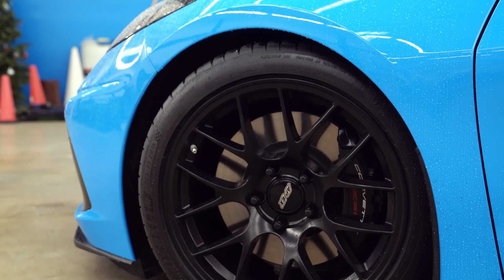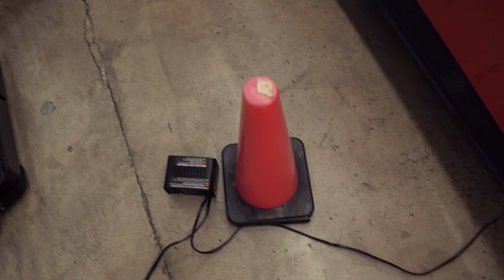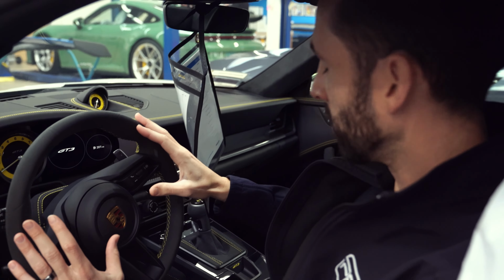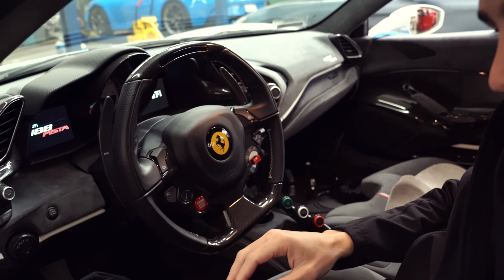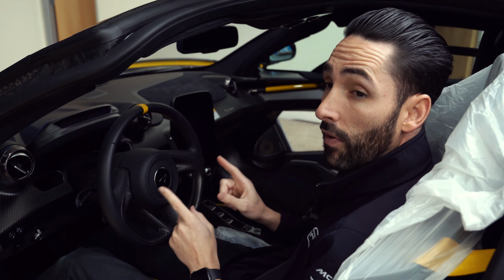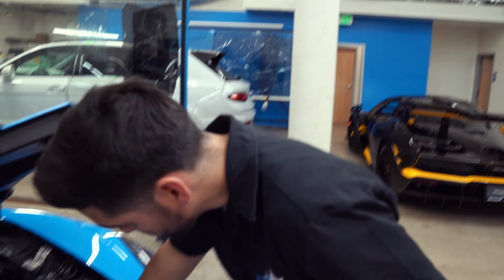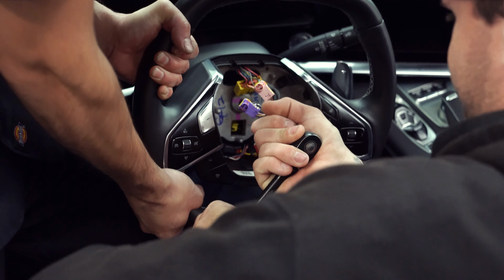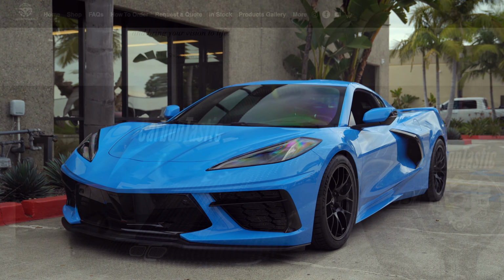NEW CARBON FIBER STEERING WHEEL FOR PROJECT C8!! | Protective Film Solutions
(C8 Steering wheel, Carbon fiber steering wheel, C8 Carbon fiber)